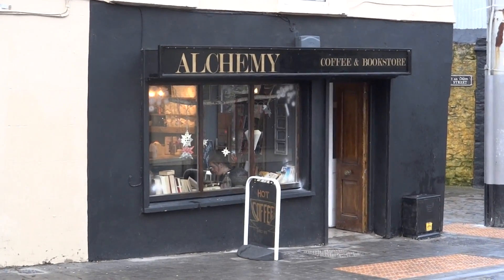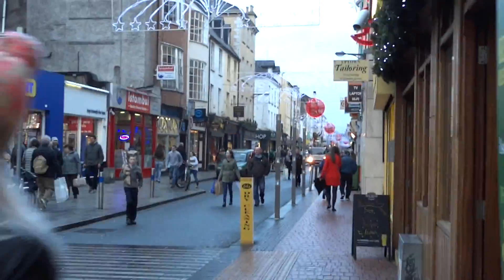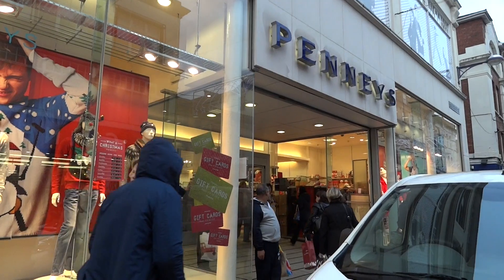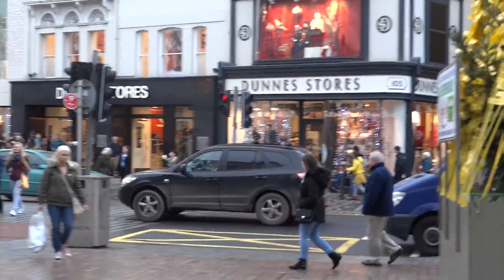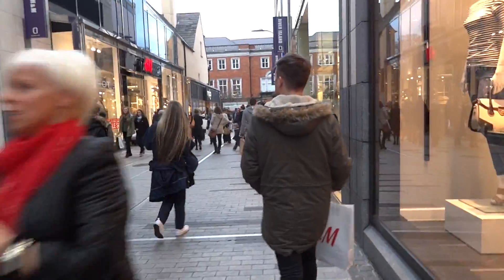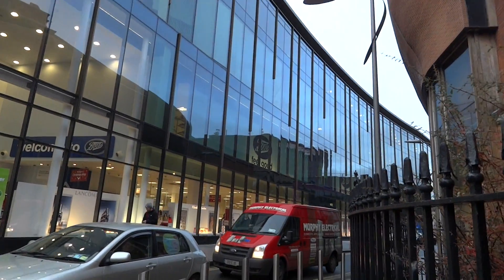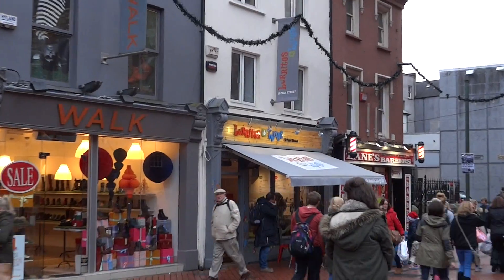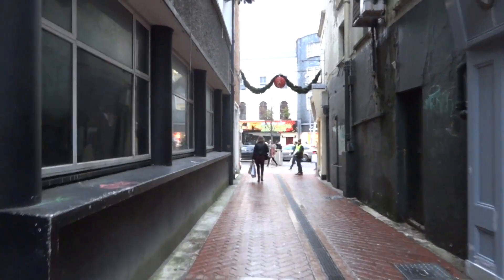Cork City Tour | The Opinionated Lassie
Walk with me through Cork City as I highlight the places I visit and enjoy the most!